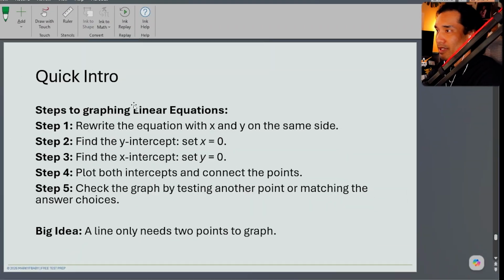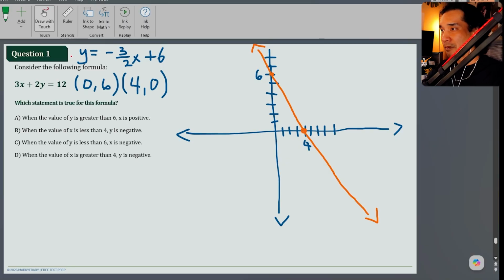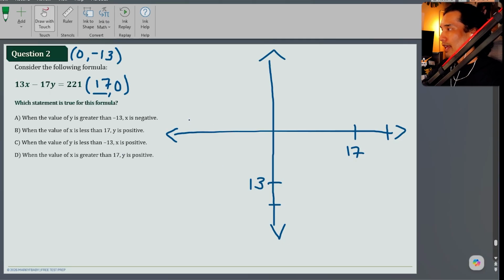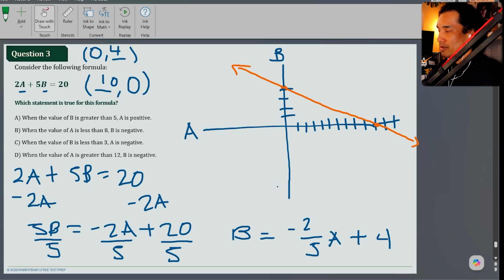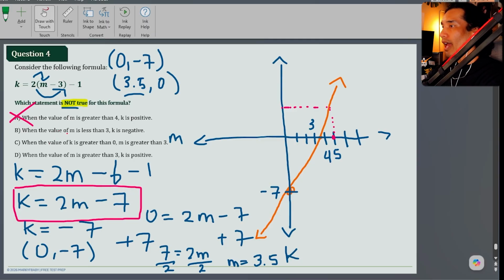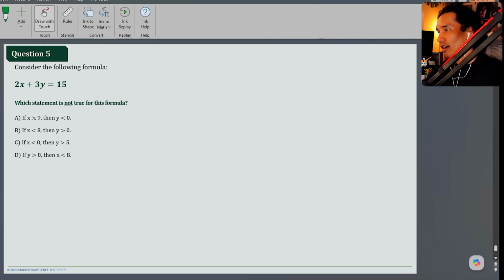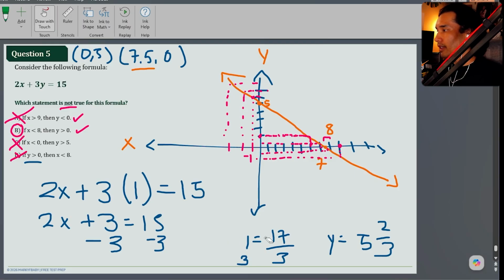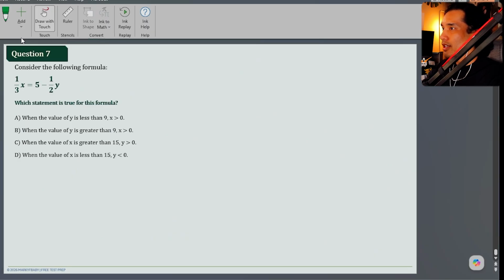Part 2 Graphing Linear Equations for the IBEW Aptitude Math Test | 6 Questions + Answers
I’m working to keep test prep free, simple, and accessible. Consider becoming a member for $1

In this video, I go over graphing linear equation questions for the IBEW Aptitude Test, focusing on the graphing method only: finding the x- and y-intercepts, plotting the points, connecting the line, and using the graph to test each statement. I go through 6 problems that build into more test-style examples involving negative intercepts, fractional intercepts, inequality statements, “not true” questions, and fraction-based formulas that need to be cleared first. There are other ways to solve these problems, like finding the cutoff point or plugging in numbers, but this video is meant to serve as a focused breakdown of how to answer these questions by graphing. Below you’ll find the topics covered, along with links to additional videos that can help you strengthen any areas you may need more practice with.

My goal is to help you clear the first hurdle of the IBEW application process by giving you the math skills, practice, and test-taking strategies you need to prepare with confidence. I want this video to feel like a realistic study guide that helps you understand common question types, build your foundation, and walk into test day knowing what to expect.

Chapters:
Quick Intro: Graphing Linear Equations 0:00
Intercepts and Statement Testing (Q1) 3:06
Negative Intercept Statement Testing (Q2) 15:15
Different Variables and Statement Testing (Q3) 24:32
Not True Sliver Statement Testing (Q4) 30:50
Inequality Testing with Fractional Slope (Q5) 41:50
Fraction Formula Statement Testing (Q6) 55:15
Fraction Formula with Y-Axis Sliver Trap (Bonus) 1:02:51

This is officially Episode 59 on my channel, Markyfbaby A.D.